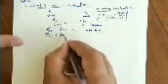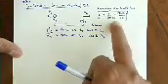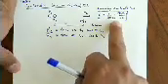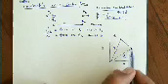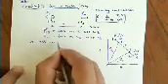Class XII coulomb's law in vecor form